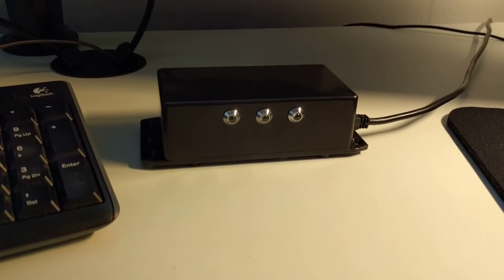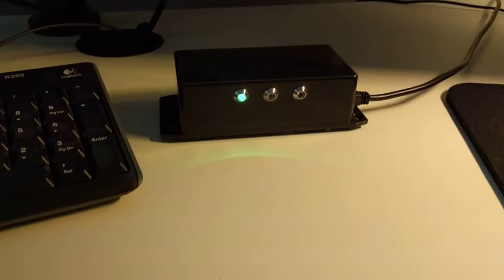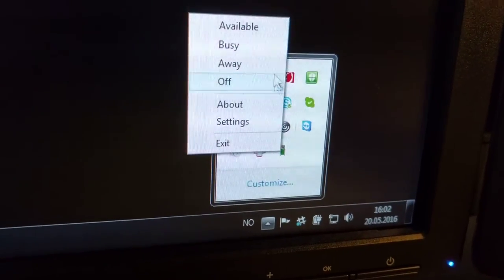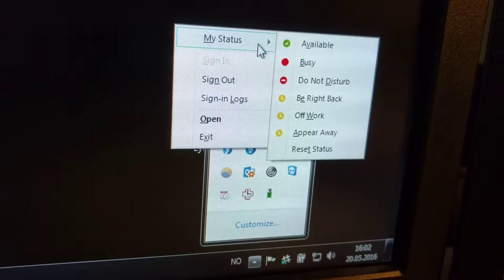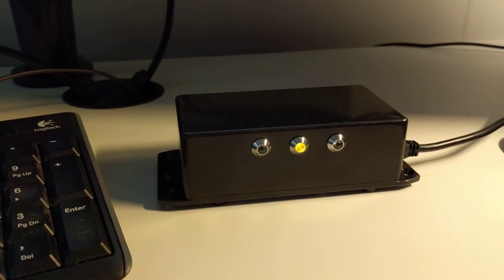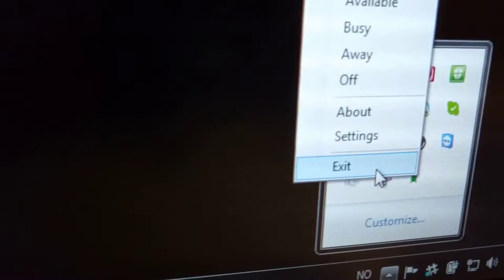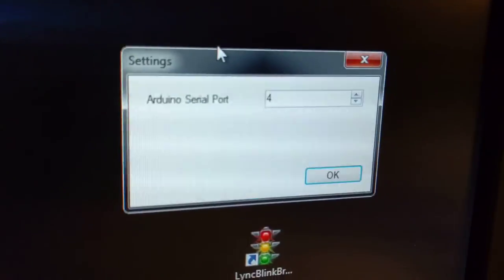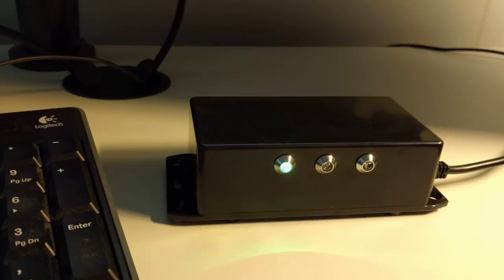Lync presence (busy) light, Arduino project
Let your coworkers know your Lync status with this simple Arduino project.